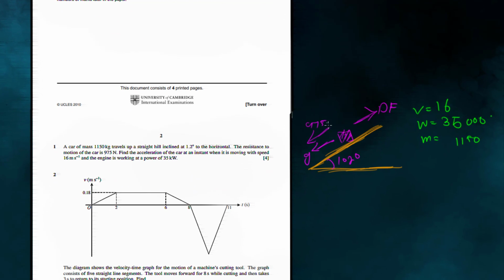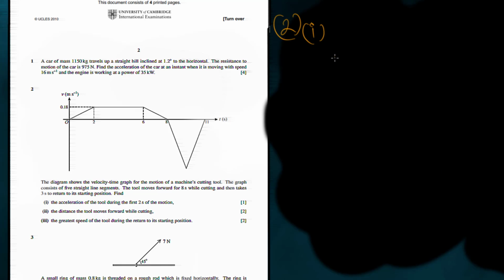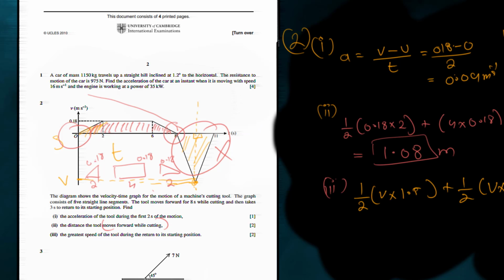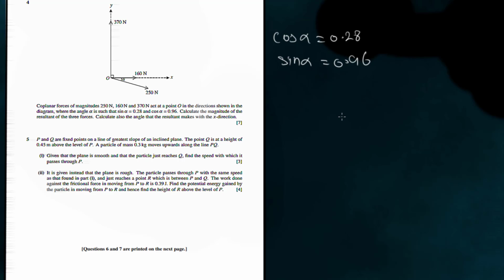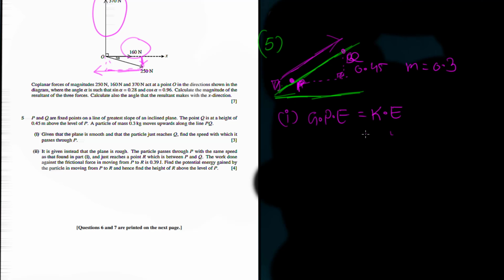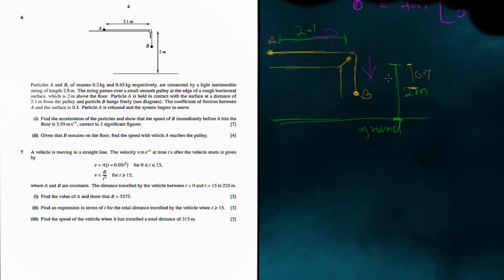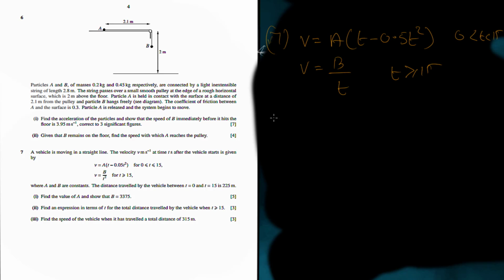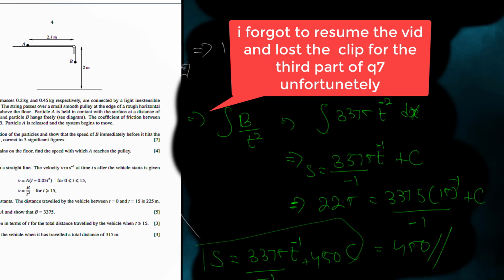MJ/41/2010 Math (M1) Solved past paper CIE A-level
I don't know anyone who has done a walkthrough of entire past papers for any subjects so this is in a way new for me. This video is a walkthrough of May/June  variant 41 the year 2010. Because it's a past paper it usually takes more than an hour to solve in real-time hence most of the vid is unedited and raw.
I clipped out a lot of parts to make it under 35min so it's easier to watch

Please do give me feedback